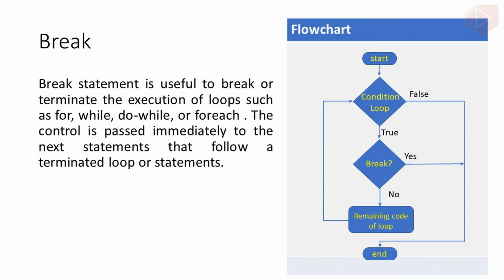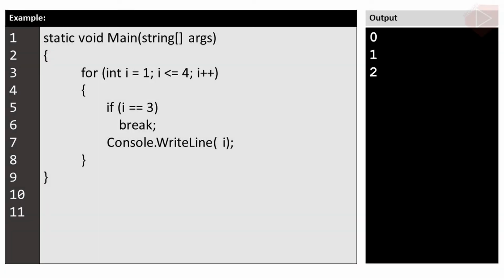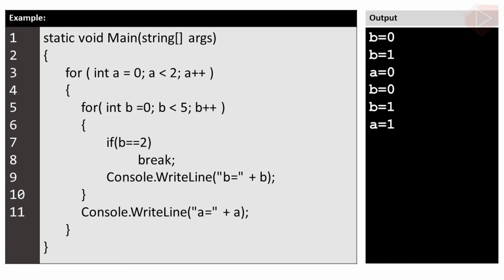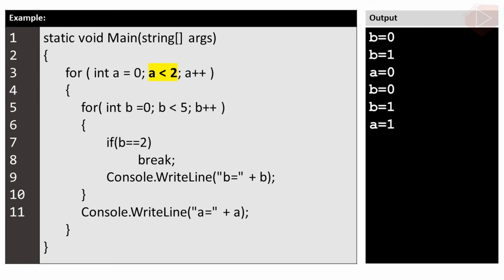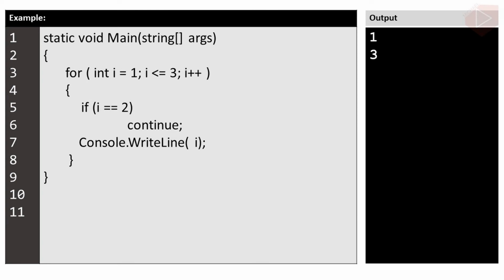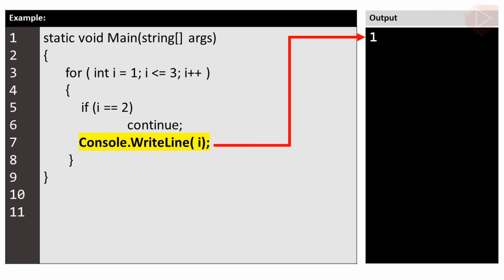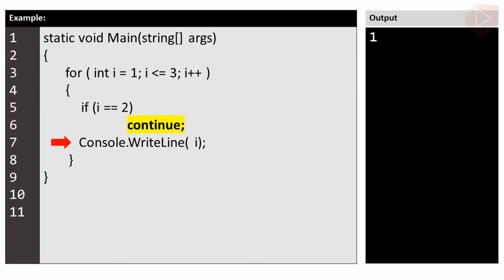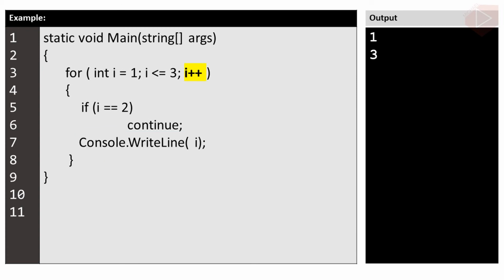C# Tutorial 15: Break and Continue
-Playlist with all my videos on C# Tutorial